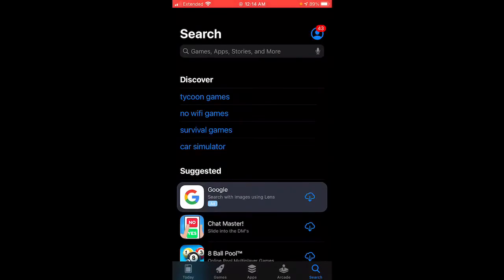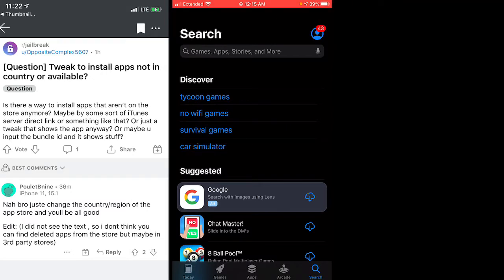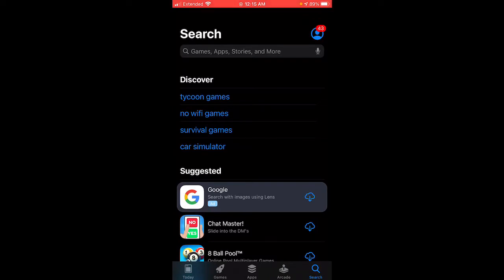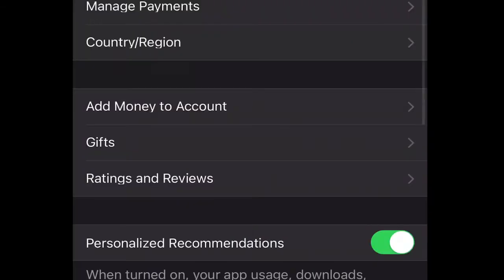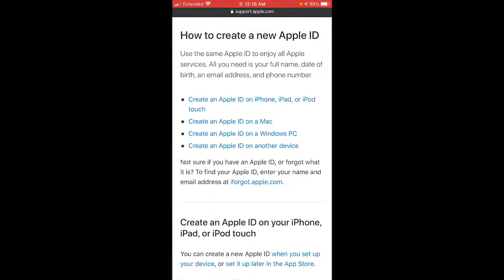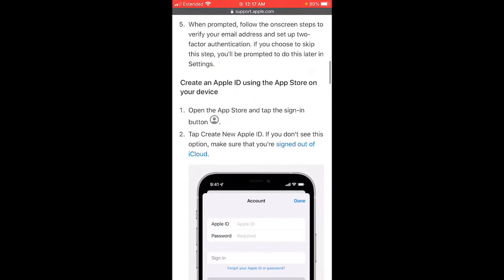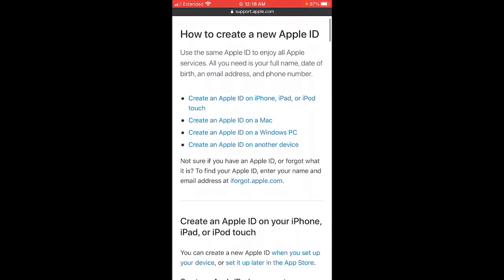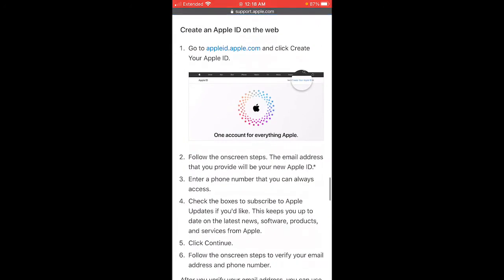How to Change your Country or Region on iTunes/App Store for Downloading Apps! (No Credit Card)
Credit(s): N/A